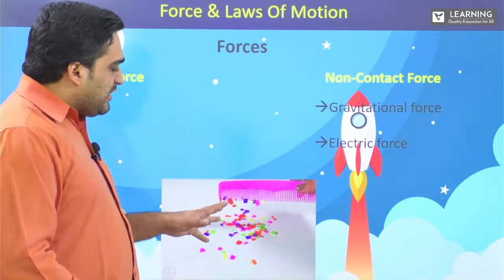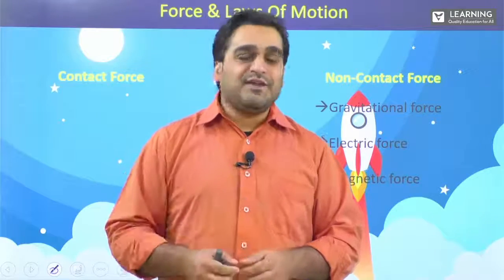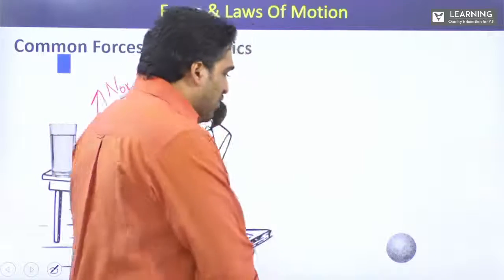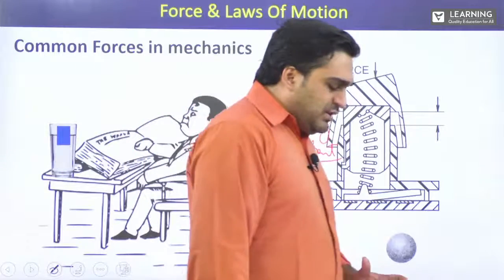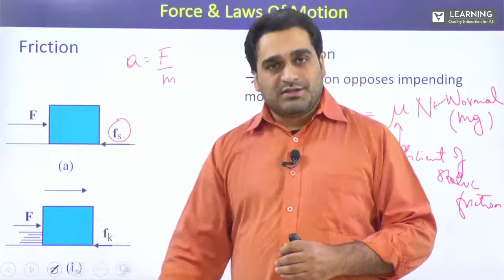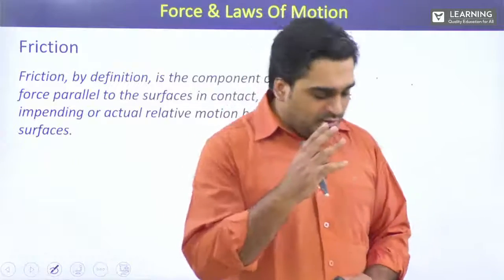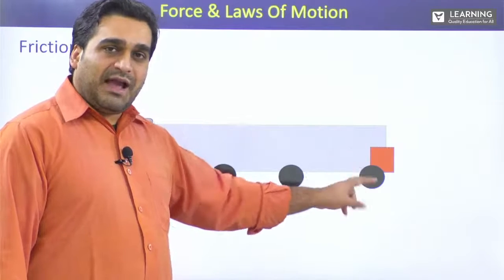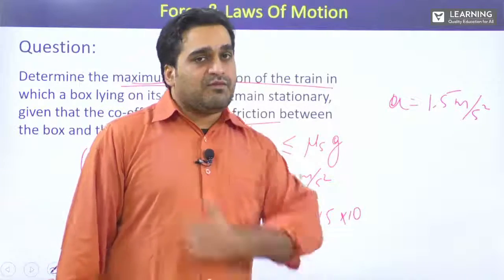Laws of Motion | Class 11 | Physics | CBSE & PUE | Vista's Learning | By Denzil Sir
Chapter 5 - Laws of Motion - Common Forces in Mechanics.

In this session, the topic regarding about when bodies are in contact (e.g. a book resting on a table, a system of rigid bodies connected by rods, hinges and other types of supports), there are mutual contact forces (for each pair of bodies) satisfying the third law, the definition and studying the various types of common forces in mechanics is discussed.

CHECKOUT:
Introduction to Physics - Syllabus Overview

✔️ Study Material 📖
✔️Assessment & performance evaluation 📈
✔️ Prerecorded videos 🎥
✔️ Concept videos 📼